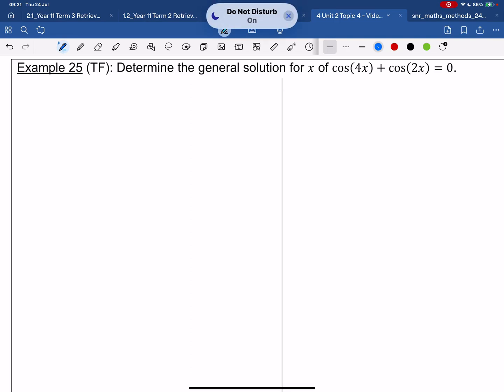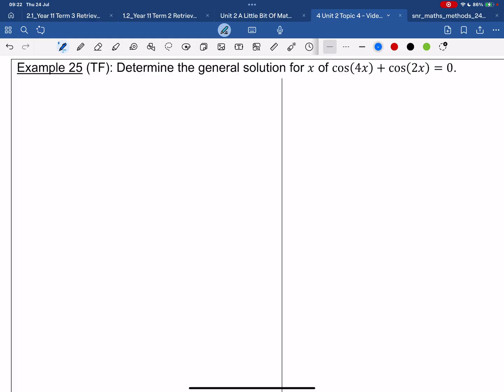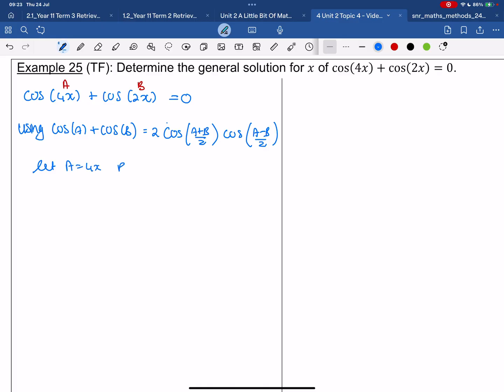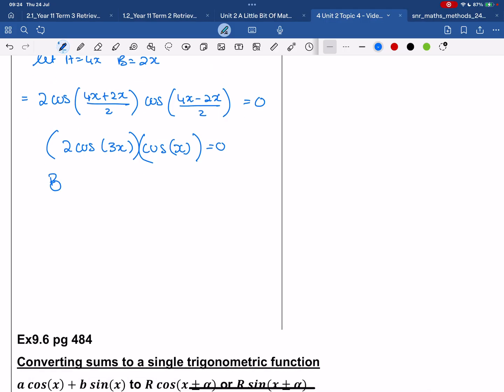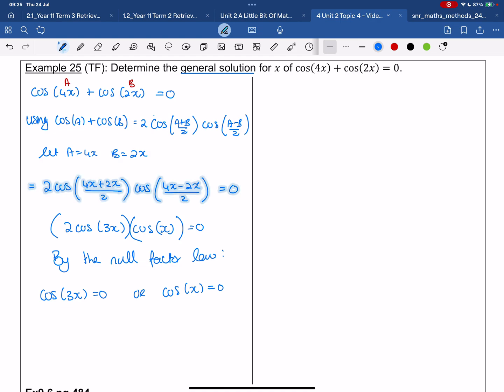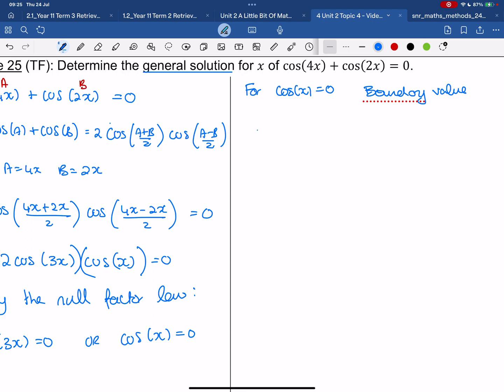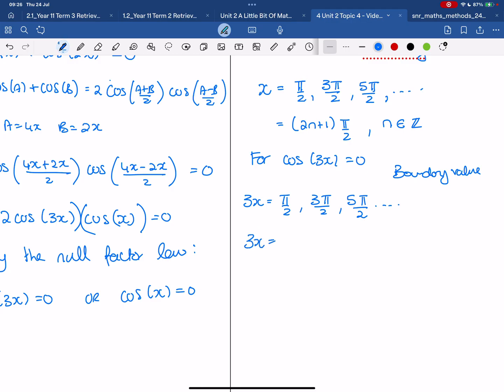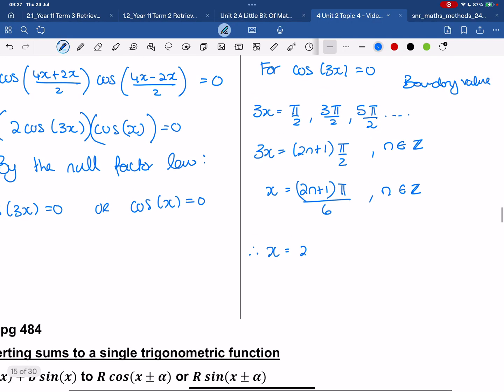SM U2 T4 TRIG AND FUNCTIONS EG25